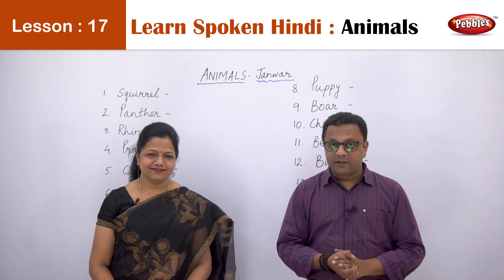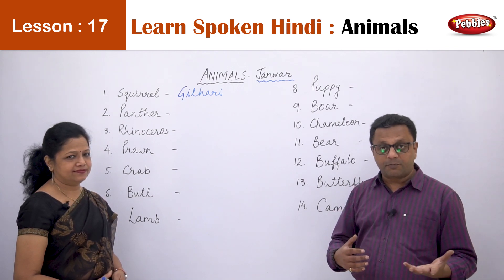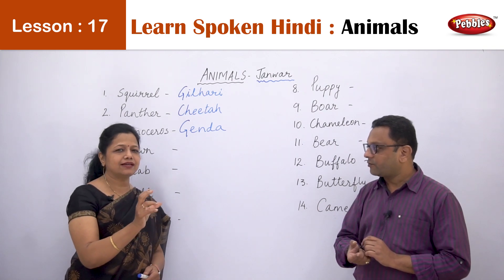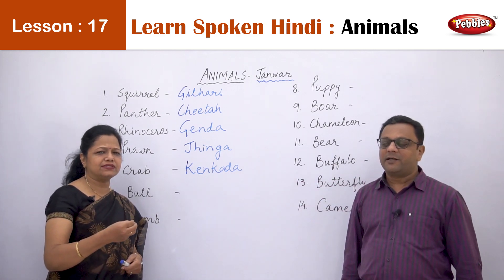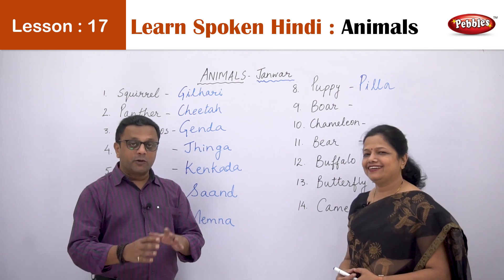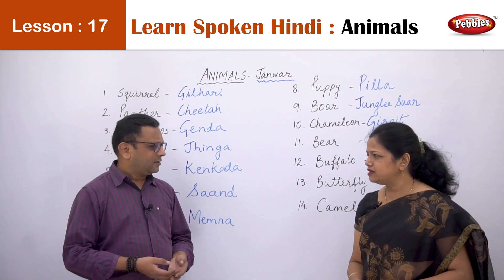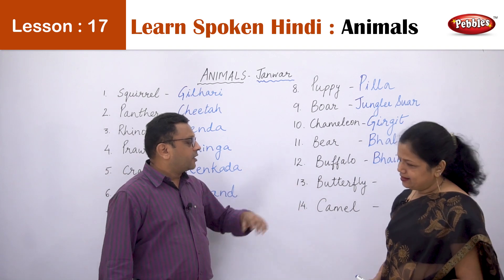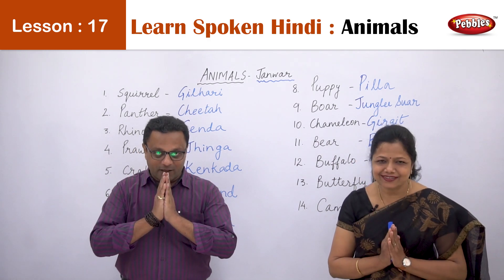Learn Animals Part 2 in Hindi || Spoken Hindi || Speak Hindi like a Native || Lesson 17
Learn Animals in Hindi || Spoken Hindi || Speak Hindi like a Native || Lesson 17

These are the lessons to learn spoken Hindi through English. By learning it, you can speak in Hindi like a native. We have taught the Hindi language in a way it is being expressed on Indian streets.
Hindi in India is spoken in different ways in different regions. This is not formal and very pure Hindi. In this lesson, you will learn Fruits in Hindi.